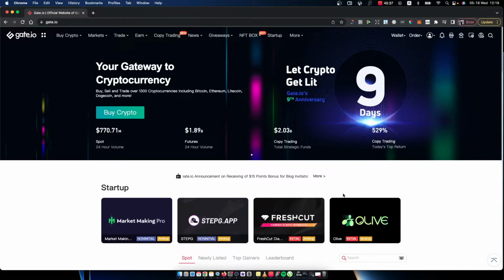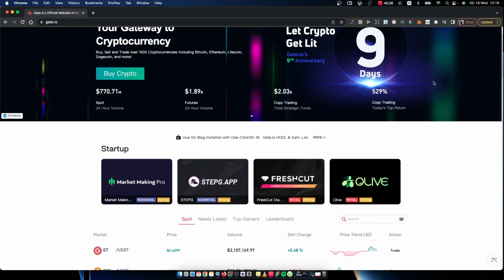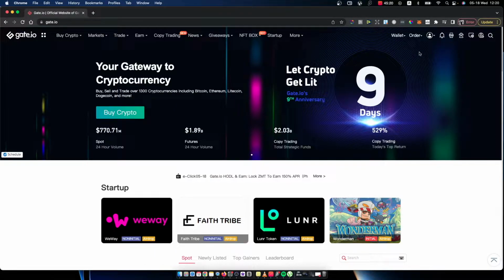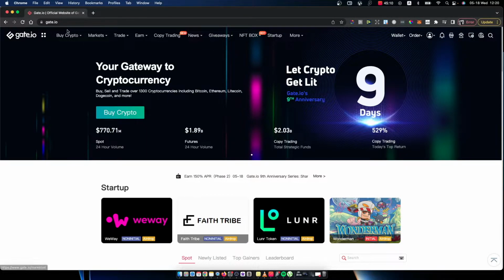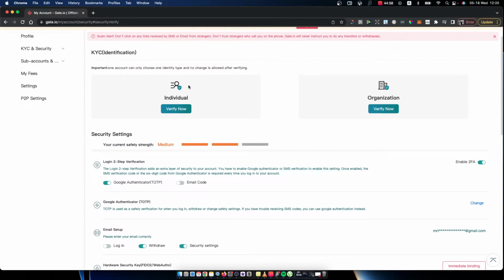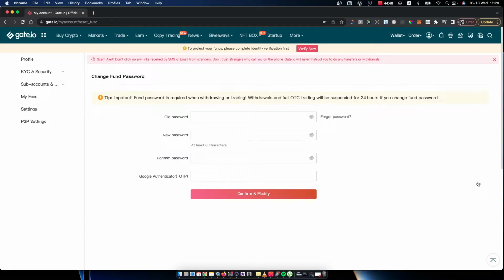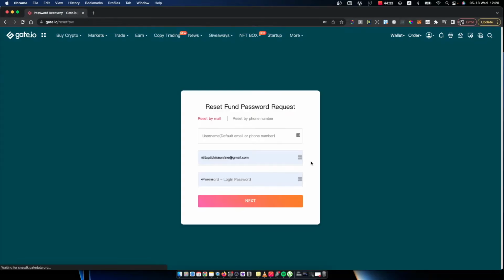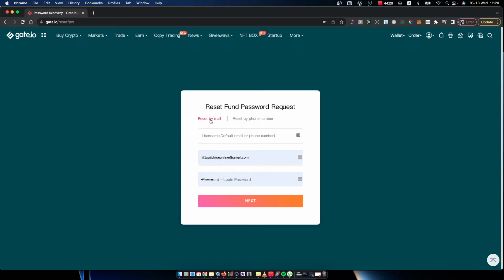How To Find Fund Password On Gate.io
In this video I will show you how to find fund password on Gate.io! It's really easy and it will take you less than a minute to do so!